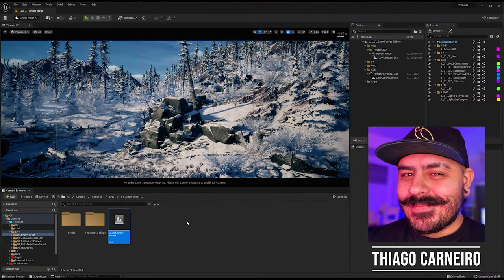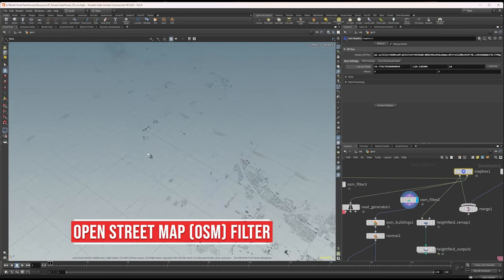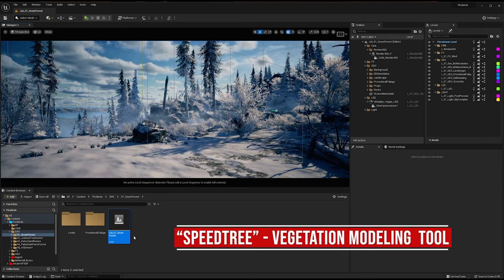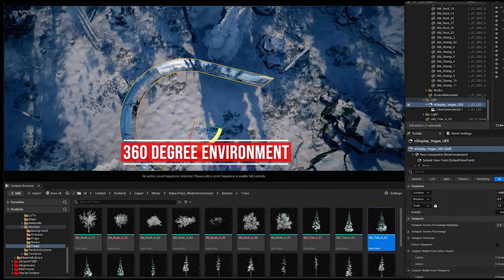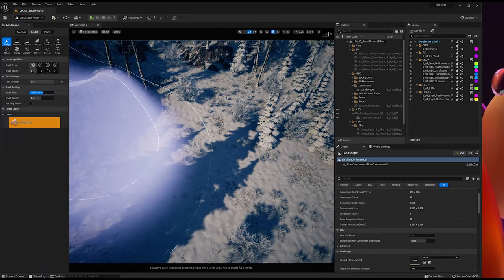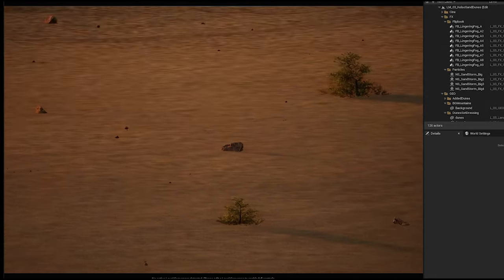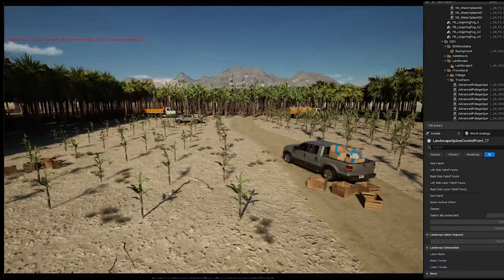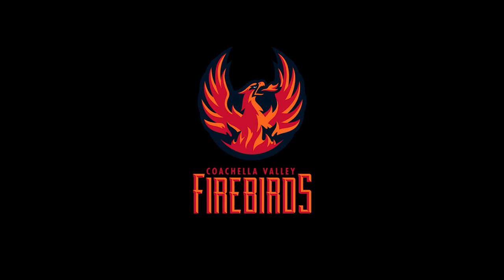Unreal Engine Virtual Production Tutorial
Virtual Production is an intricate dance of technology, creativity and storytelling. It offers a new way to visualize and realize your ideas and apply it to commercials, music videos, documentaries and feature films. Unreal Engine (UE) is a powerful real-time 3D creation tool that allows you to build any environment or world you can dream up. The video below shares how our team embraced UE to create five 3D environments for our Coachella Valley Firebirds hockey ad campaign. Enjoy!

0:00 Introduction
1:01 Unreal Artist Thiago Carneiro
1:52 World Building in Unreal Engine
16:33 Creating Joshua Tree National Park
19:26 Creating the Mojave Desert
21:55 Creating the Indio Date Palm Farm
24:17 Creating Acrisure Arena in Palm Desert

Here is our technical recipe for a successful Virtual Production:

VashiVisuals Virtual Production Toolkit and Pipeline

UNREAL ENVIRONMENTS
DELL Precision 7920 Tower Workstation
Intel Xeon Gold 6136 CPU @3.00GHz 12 Cores (x2)
NVIDIA RTX A6000 GPU 48GB VRAM
192GB RAM
Windows 10
DELL UP3221Q UltraSharp 32 HDR PremierColor Monitor

VIRTUAL PRODUCTION SHOOT
RED Komodo Camera shooting 8K anamorphic (2:1) R3D files @ 8640 x 4320 pixels
LOMO anamorphic lenses (50mm T2.4 / 75mm T2.4)
MoSys Startracker Camera Tracker
Vu 3.9 Translucent Ceiling Panels with MoSys Tracking Stars
Aputure LS 600d (x3) + Aputure Nova 300c (x6)
Sidus Link app for remote lighting control
5+1 Servers (5 NDisplay Render Nodes + 1 Artist Node) each with a NVIDIA RTX A6000 GPU

POST-PRODUCTION
Dell PRECISION 7865 Tower Workstation
AMD Ryzen Threadripper PRO 5975WX 32-cores / @3.6GHz
128GB RAM
Windows 10
Dell U4924DW UltraSharp 49 Curved dual QHD Monitor
Dell UP3218K UltraSharp 32 8K Monitor
Frame.io for review and version sharing
LucidLink for cloud-based editorial and remote post-production

VashiVisuals would like to thank:

Matthew Allard
Cynthia Olivo
Rick Champagne
Travis Wells
Crystal Cook
Elson Lim
Tim Moore
Jason Soto
Isabella Borromeo
Jamie Clemons
Nick Tavcar
Thiago Carneiro
Jono Hickson
Noam Kroll
Taylor Clemons
Kelly Finn
Ali T. Khan
Gina Rotolo
Kristin Thompson
Fuego the Firebird
Drew Pettus
David Stewart

Vashi Nedomansky, ACE